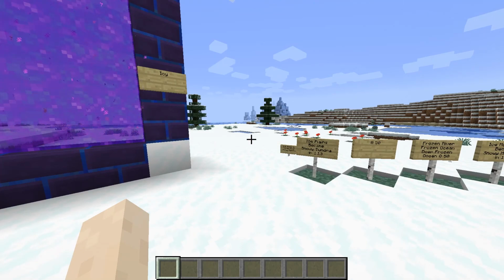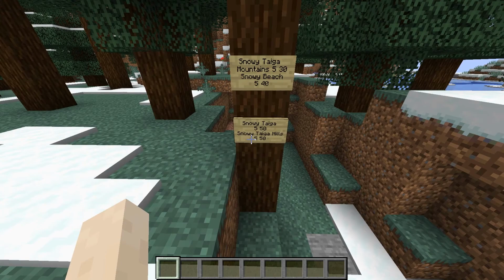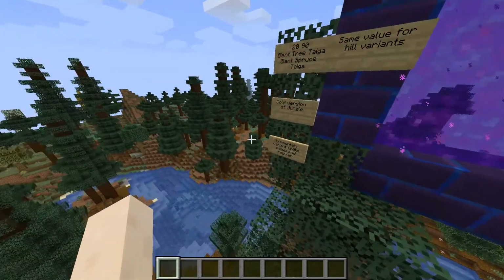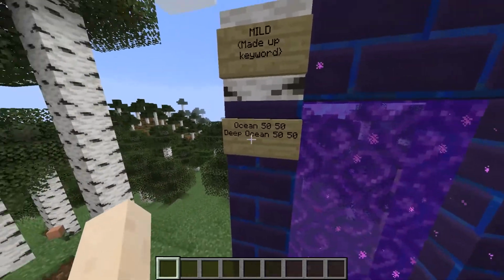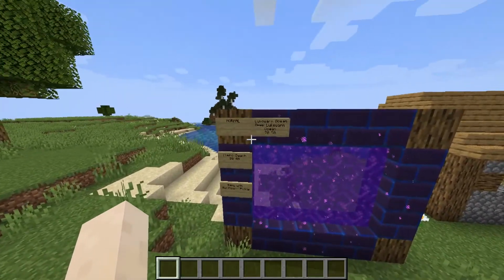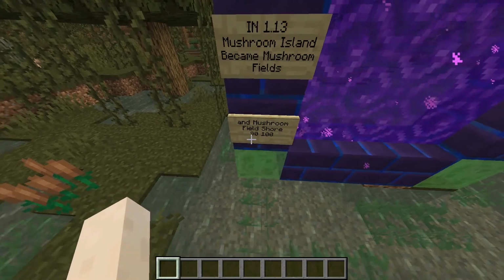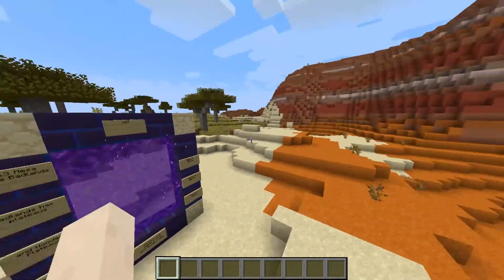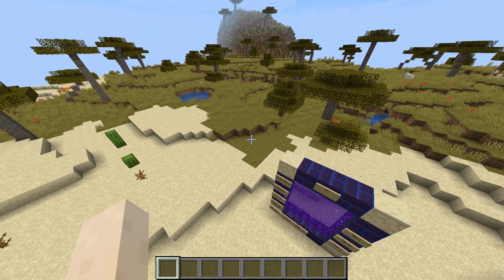Minecraft 1.14 Biome Guide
All the biomes in regular minecraft, arranged from coldest to warmest.